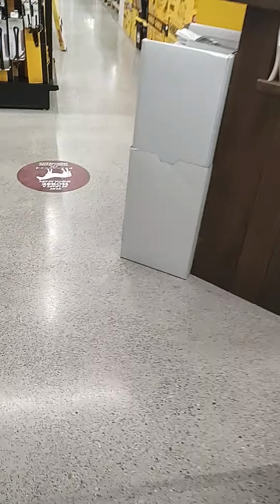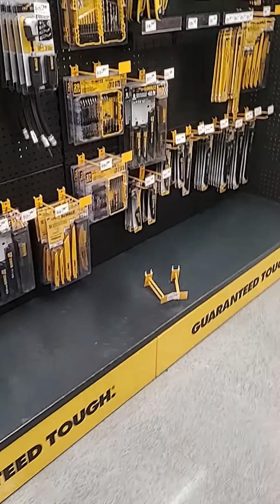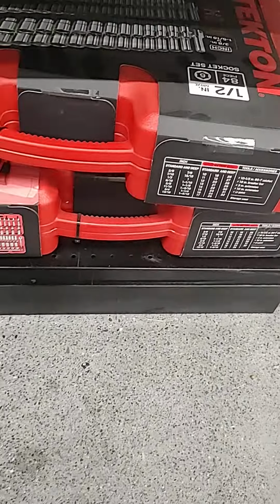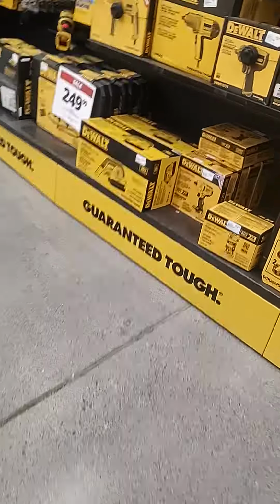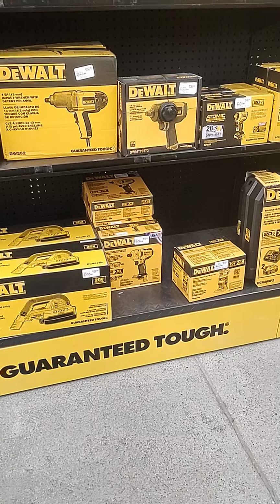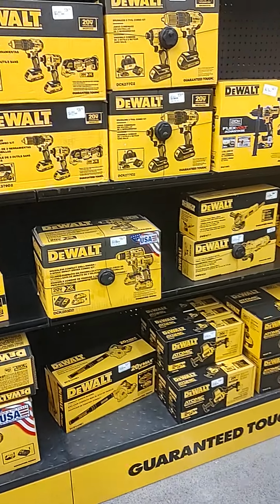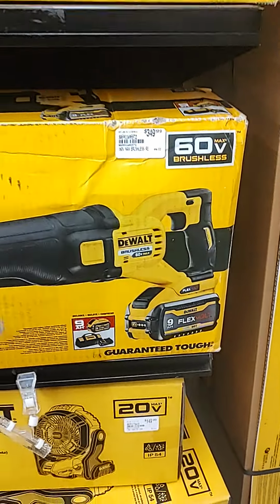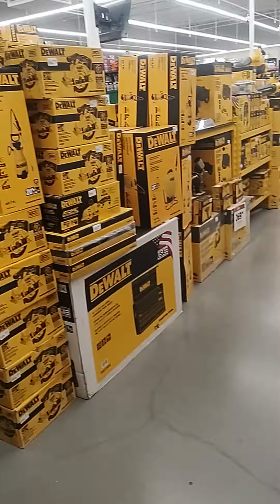Huge Dewalt selection, at farm supply store.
just another walk through video showing the massive selection of DeWalt tools at the other coastal fa and ranch store.